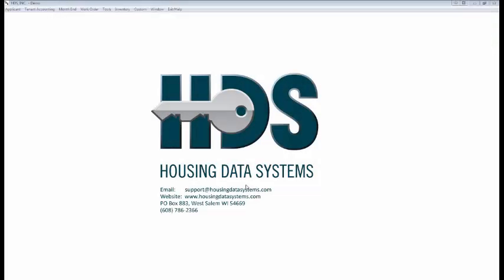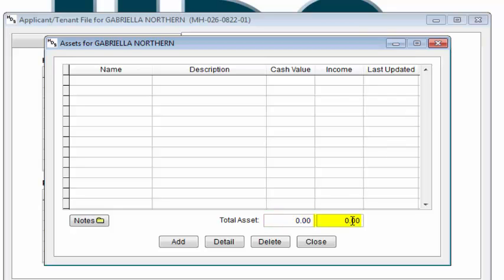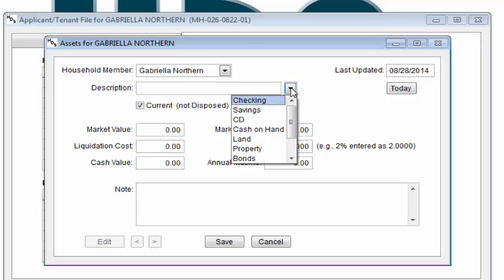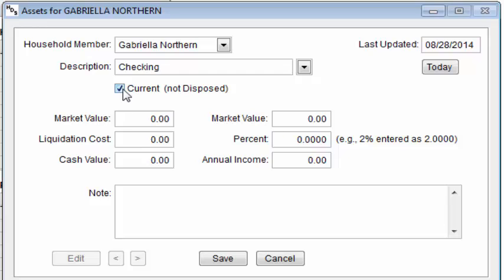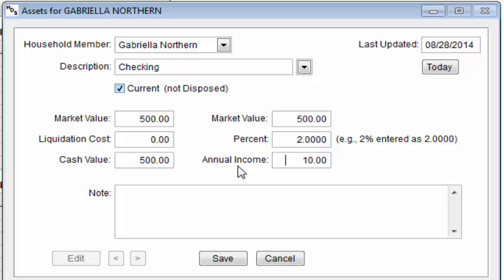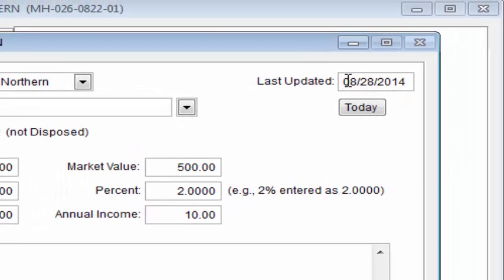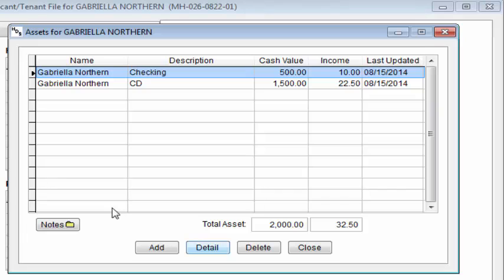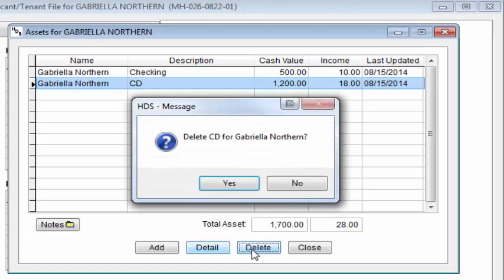Assets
Add, modify, view, and delete household asset information.